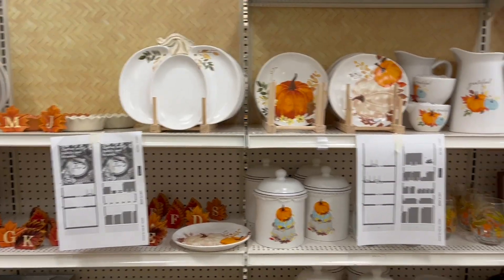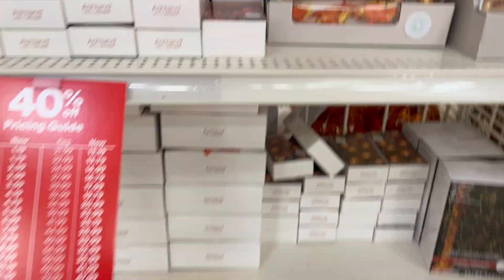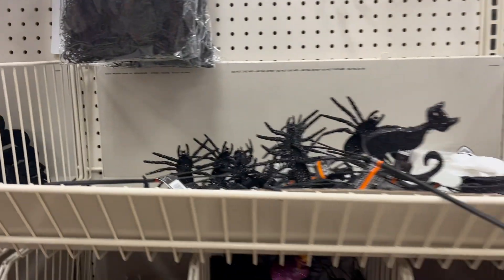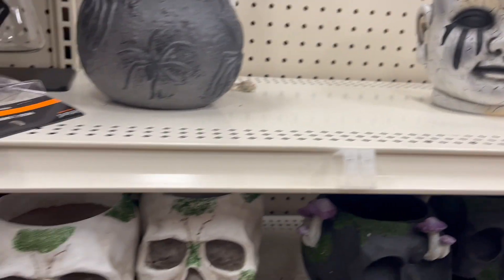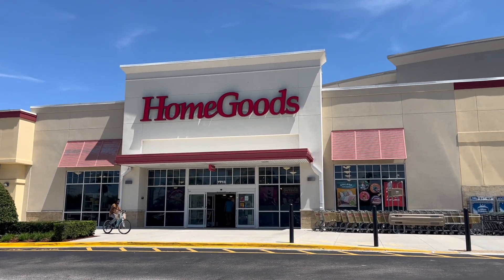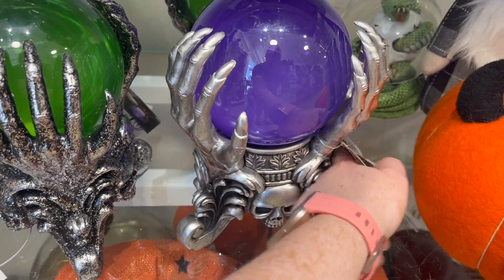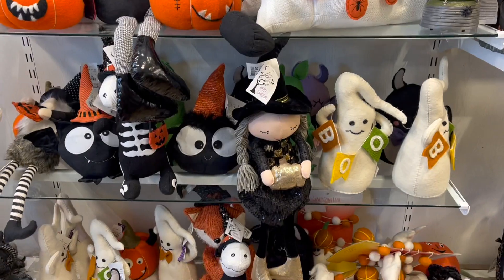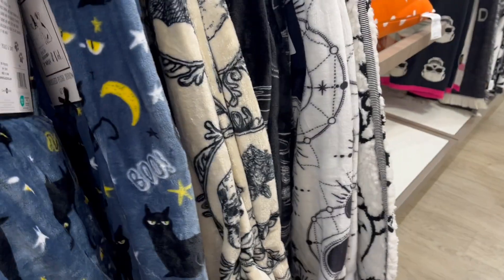Code Orange: Micheal's and HomeGoods